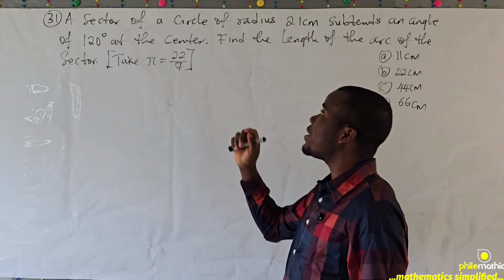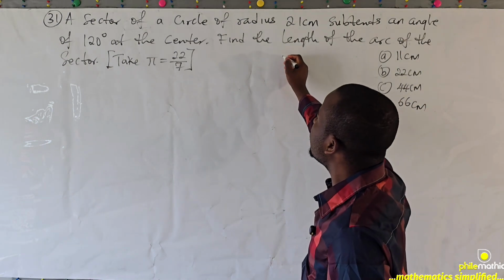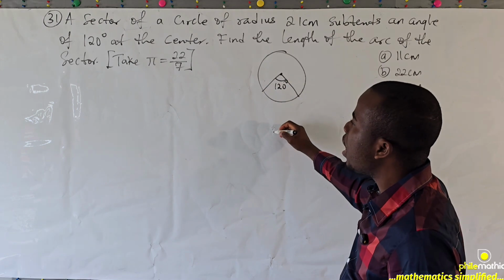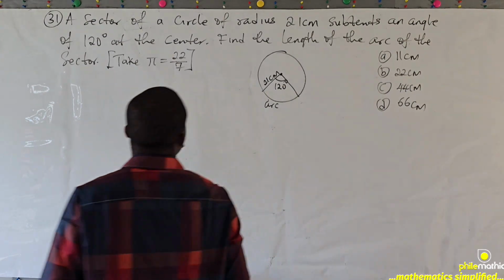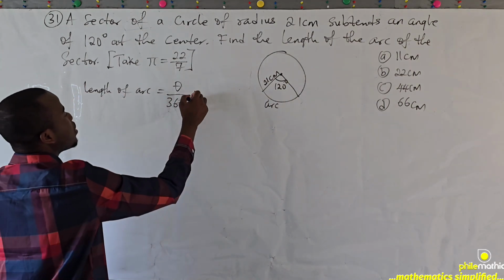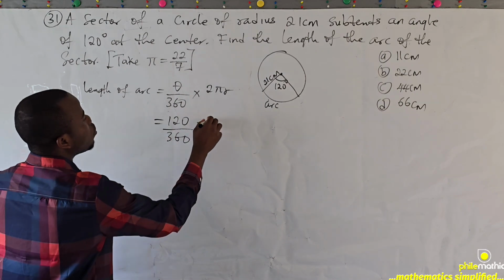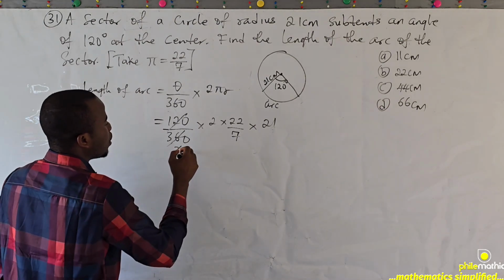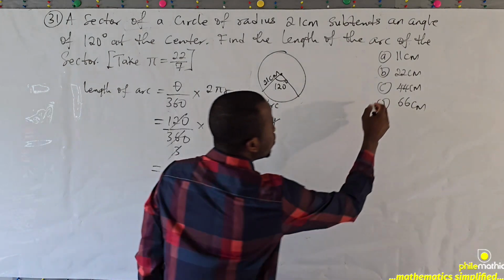How To Solve Area of Sector step by step!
In this video, you will learn how to calculate the Area of a Sector in circle geometry quickly and easily. We break down the formula, explain key concepts, and solve different examples to help you understand the topic clearly.

* What is a sector of a circle?
* Formula for Area of Sector (θ/360 × πr²)
* How to solve exam questions step by step
* Area of sector in degrees and radians
* Practice questions with clear solutions

This lesson is perfect for students preparing for WAEC, NECO, JAMB, and other secondary school mathematics exams. Whether you're a beginner or revising for exams, this tutorial will make circle geometry simple and easy to understand.